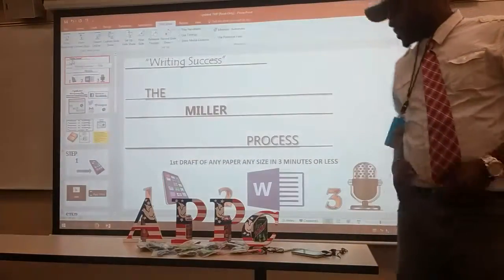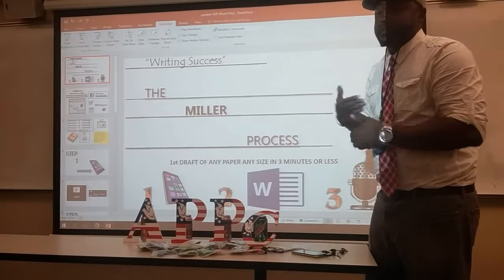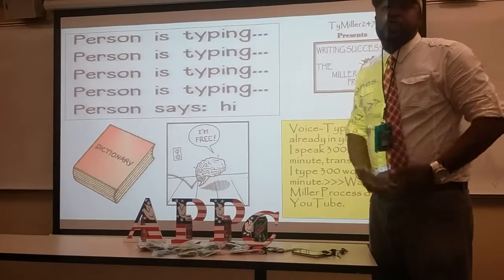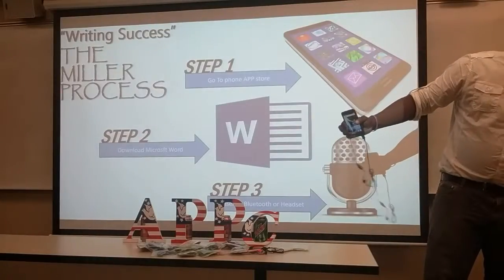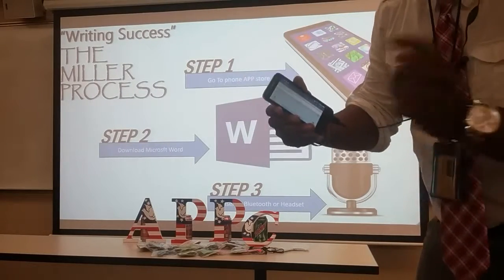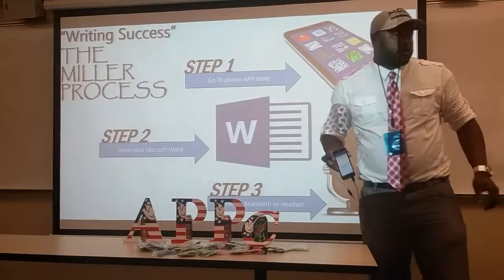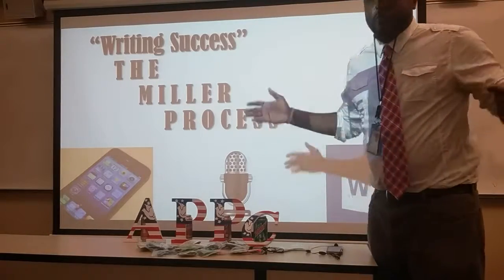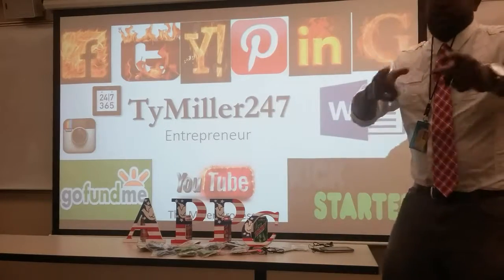Fall 2016 TMP Episode